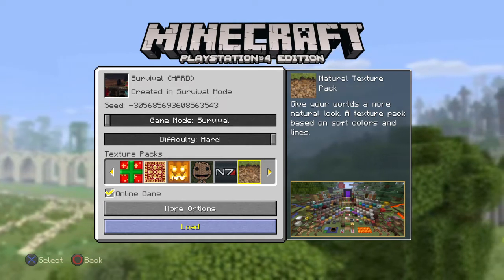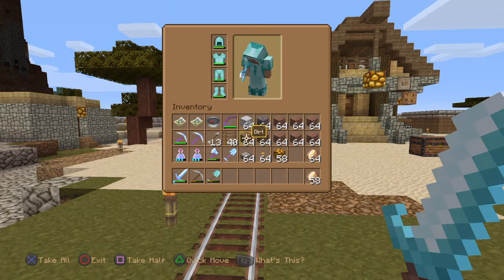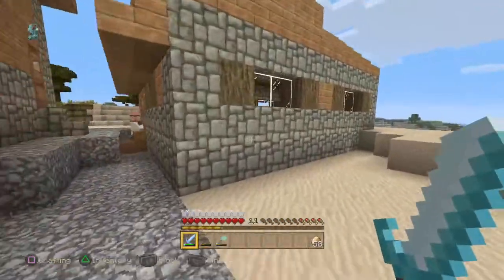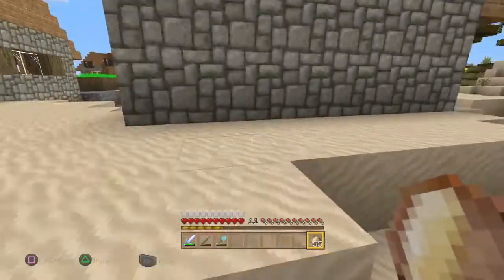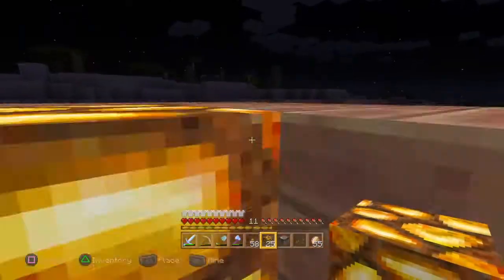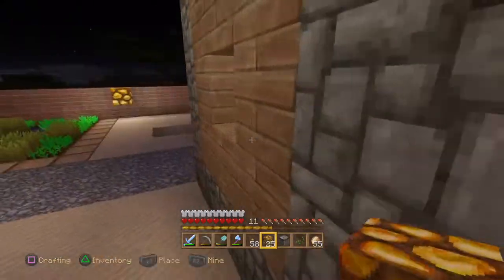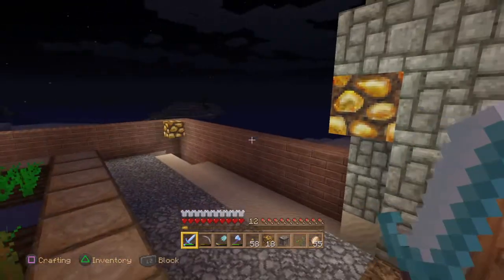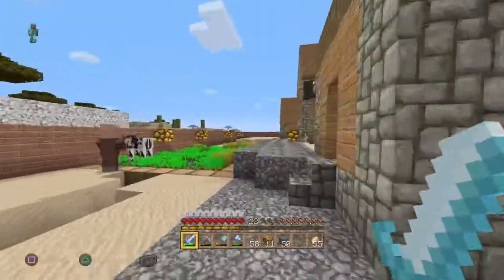Minecraft: Survival (HARD) Ep:4 Locate & Protect "Why Villages are Important"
Join me during this multi part adventure while I show you the many benefits of Locating and Protecting a Village, and working with the Villagers to Earn an Amazing reward that you wouldn't think possible in a console Edition without using creative mode.
This truly is AWESOME.